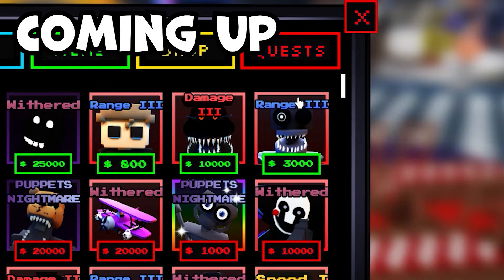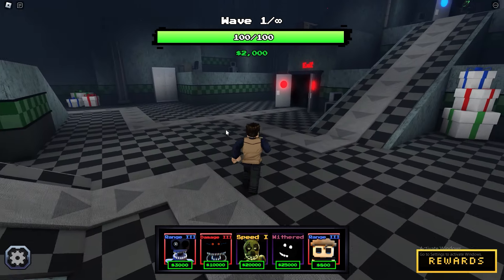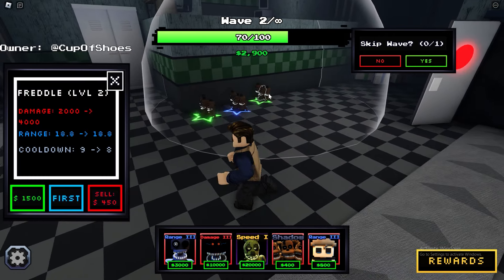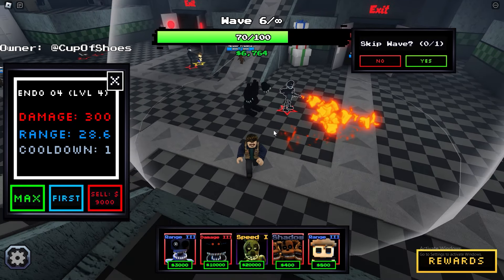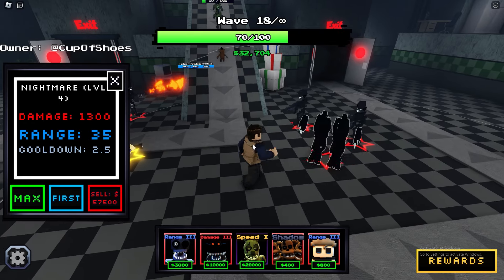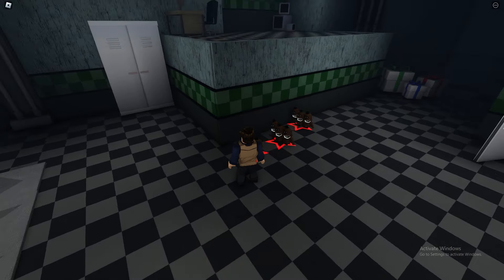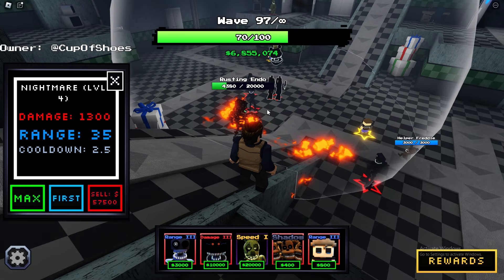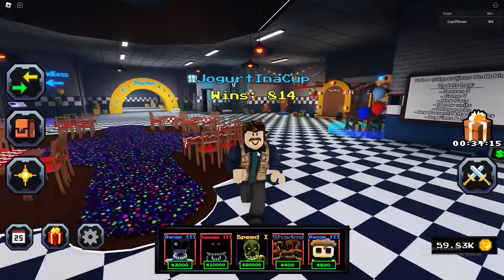ARE THE *NEW* TIER 30 UNITS WORTH THE GRIND?? . (Five Nights TD)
five nights tier 30 season 4 units are here!!